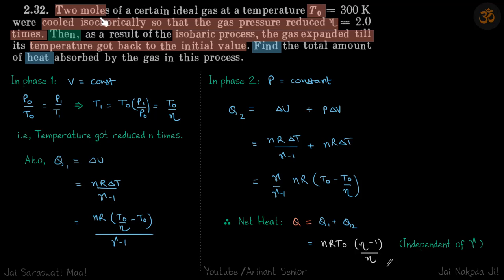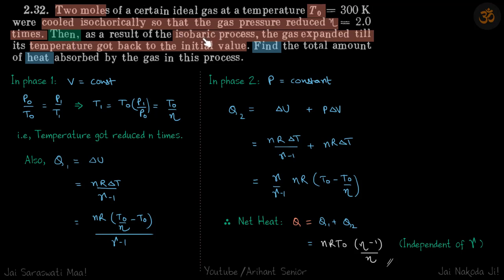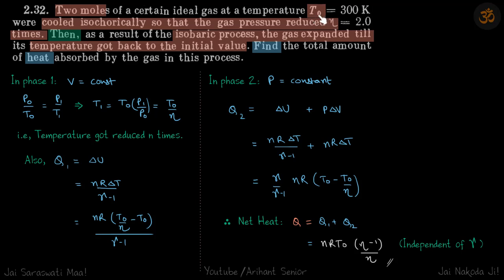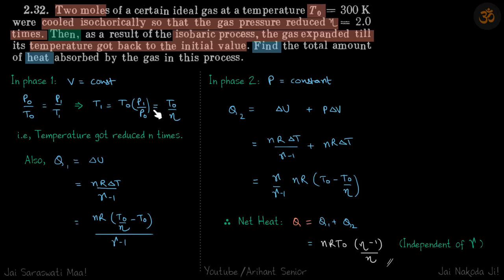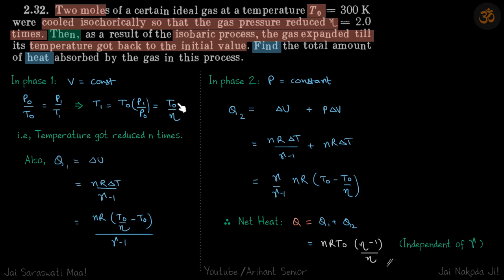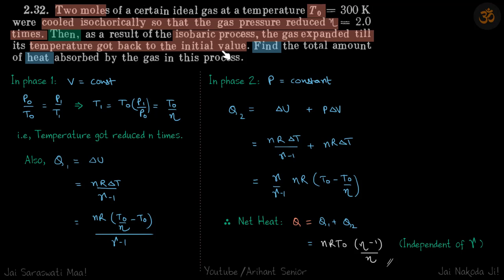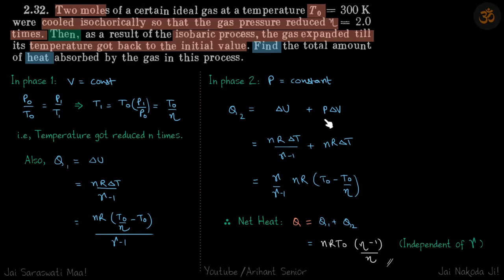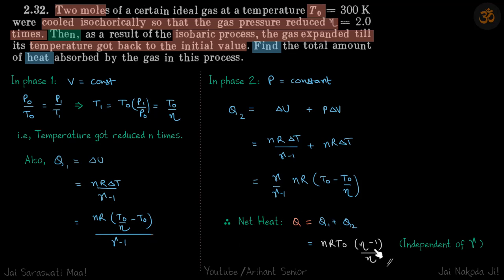2.32 | Irodov Solutions | Thermodynamics